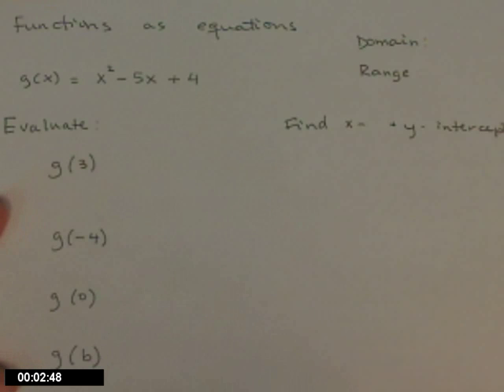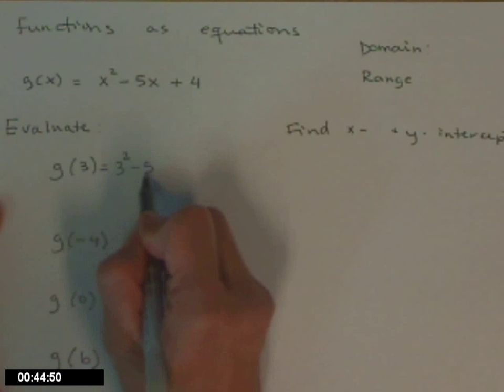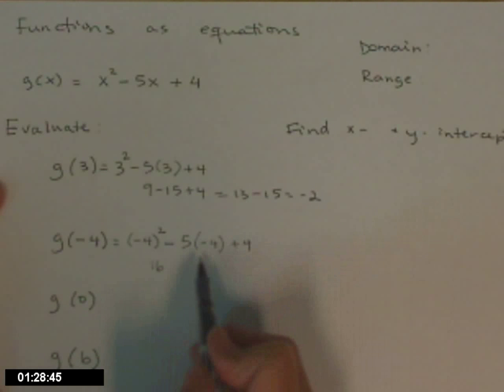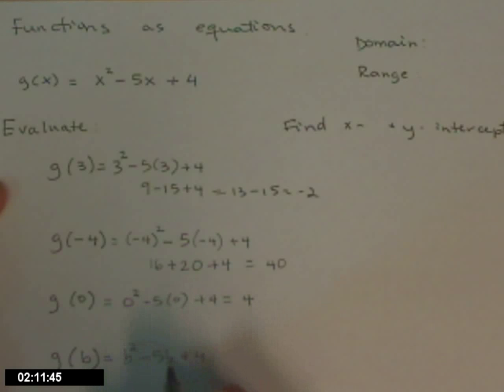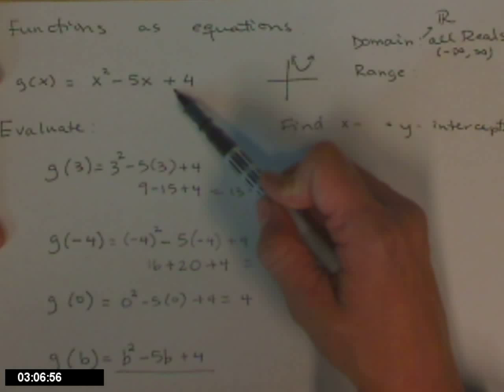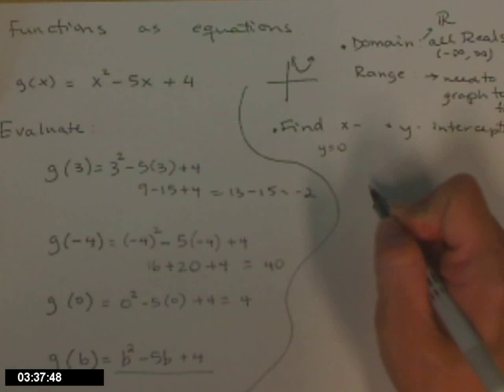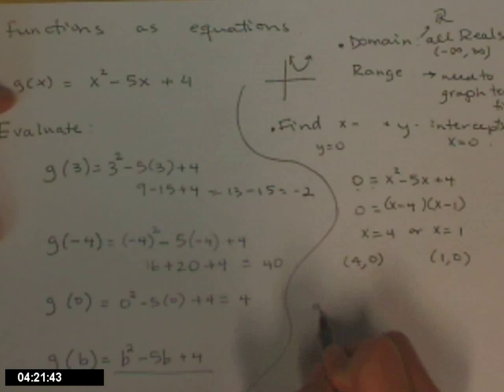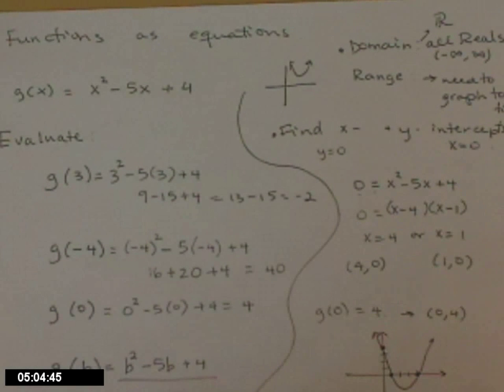functions as equations